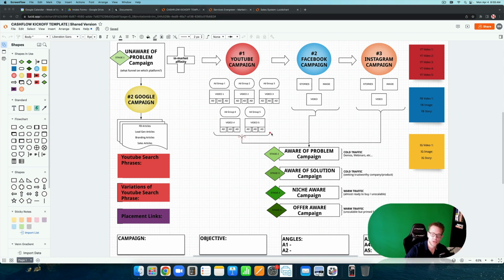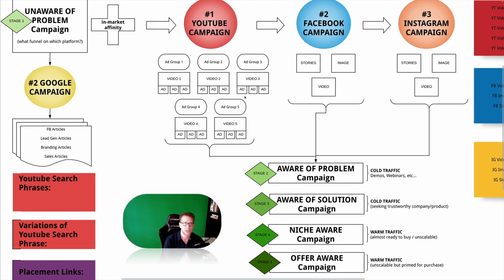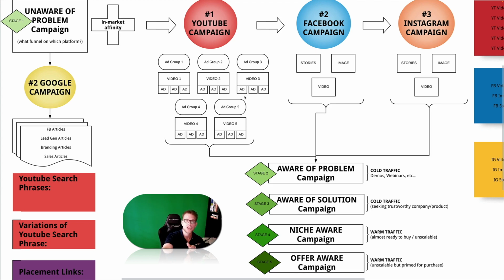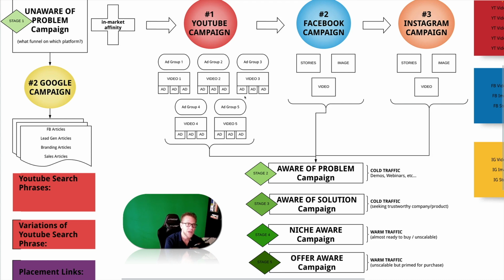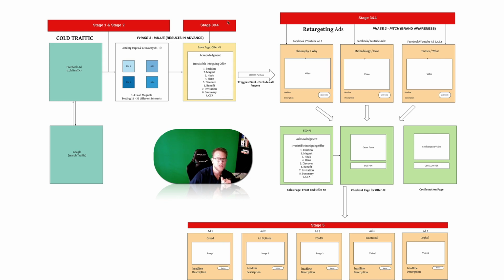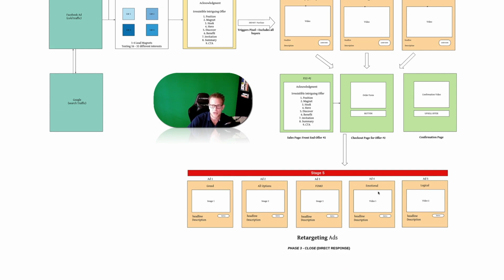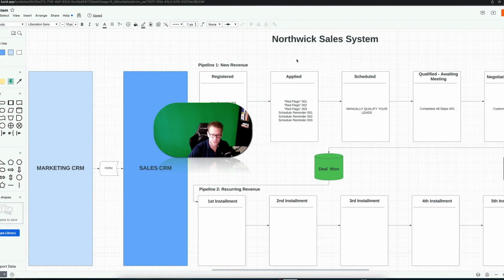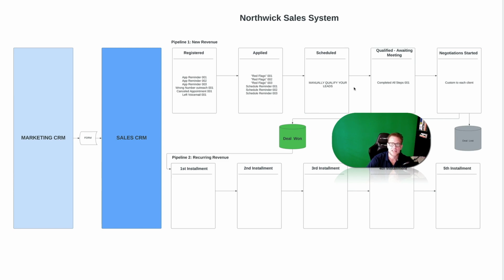How To Get Sales Qualified Leads Digitally In 2022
When you have the right expectations, building a business becomes waaaaaay more enjoyable. And that's why today we're going to set the expectations so you can get sales-qualified leads through your system without overspending on ads or test budgets.

If you like what you learned today, don't forget to subscribe to the channel and then head and schedule a call with one of my sales and marketing specialists this week!

2:00 - Five stages of buyers' awareness
4:55 - Turning visitors into buyers and clients
6:12 - Don't be like everyone else
8:01 - How To build out the system
10:59 - How to lose money on marketing, fast
11:20 - Your backend sales system
13:47 - Get help from Northwicks Consulting